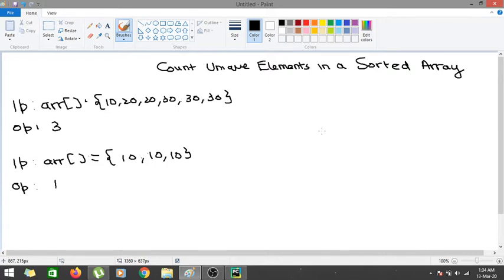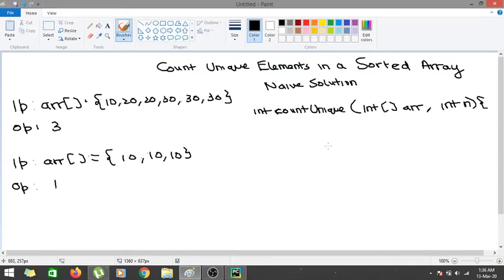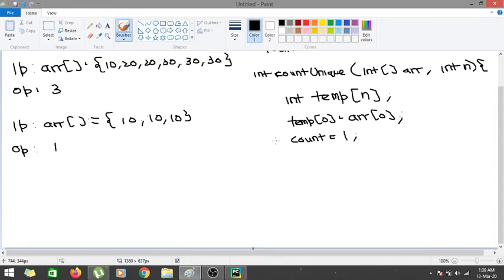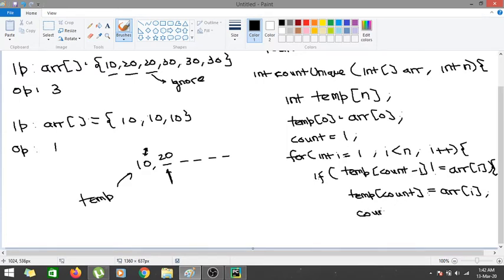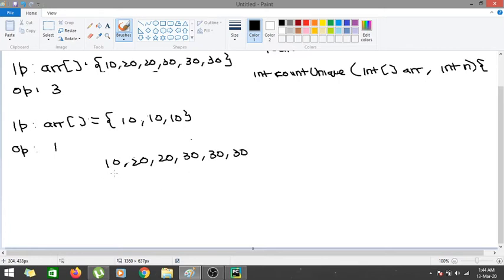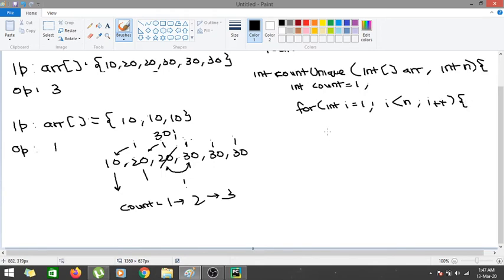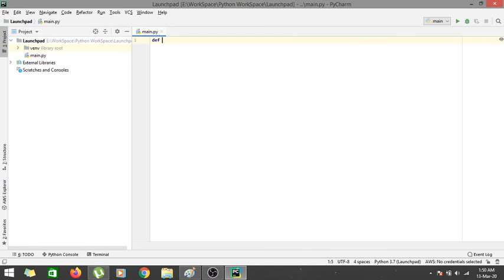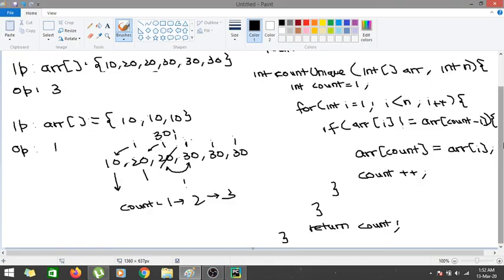Count Unique Elements in Sorted Array